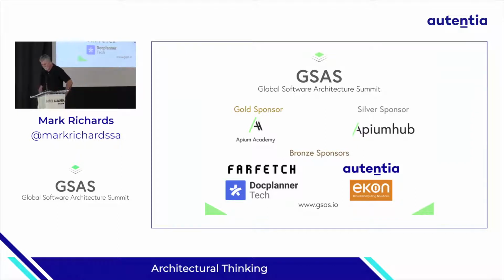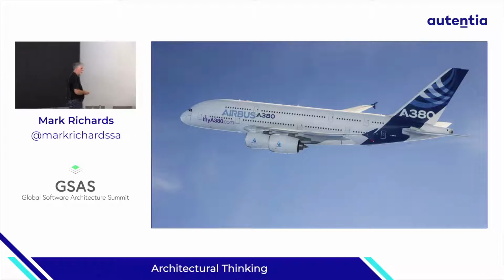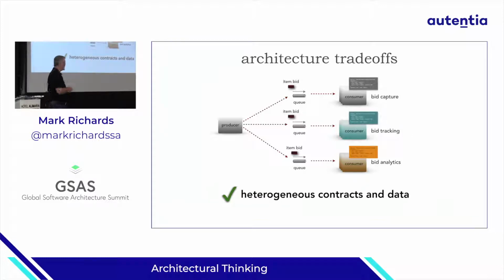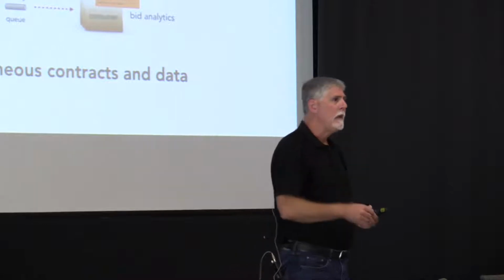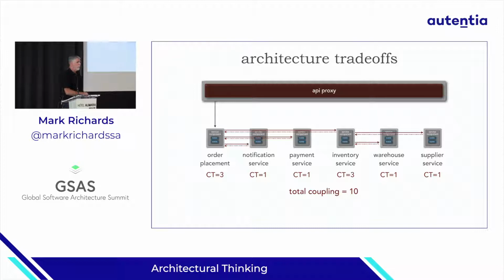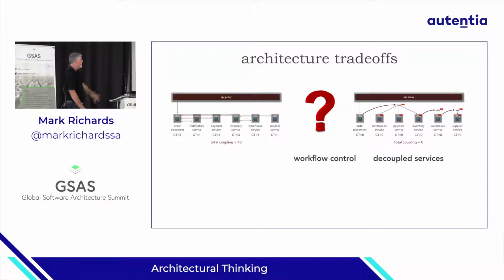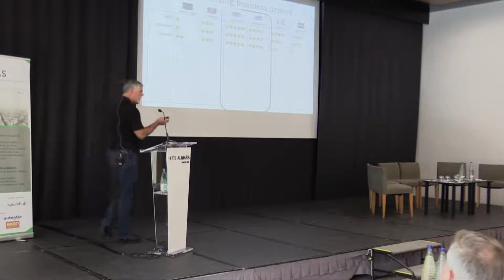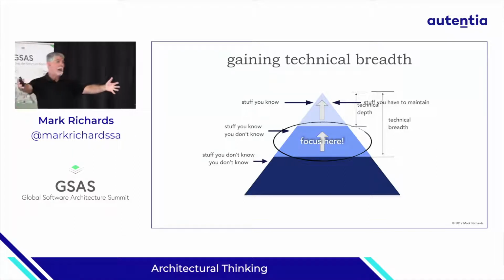Architectural Thinking - Mark Richards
Many technologists have an architect title, take on the role of an architect, or even aspire to be an architect, but are they thinking like an architect? Architectural thinking is learning to look at a problem or task from an architect's point of view. In this talk I discuss how to think like an architect - how to understand, recognize, and analyze tradeoffs, how to think in terms of business drivers, and how important technical breadth is to architectural thinking.

¡Conoce Autentia!